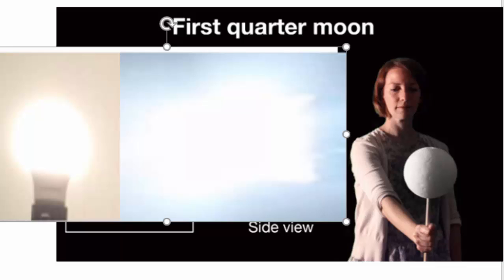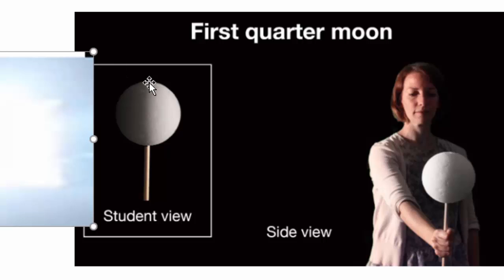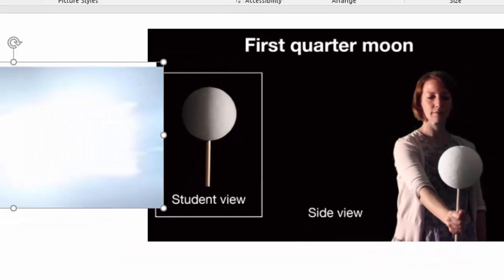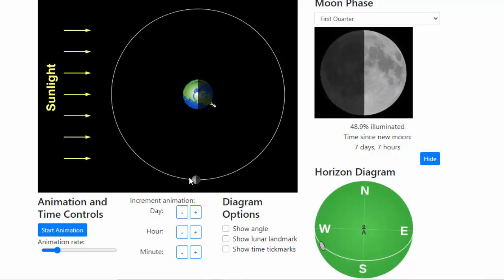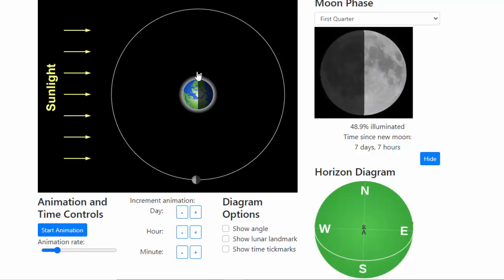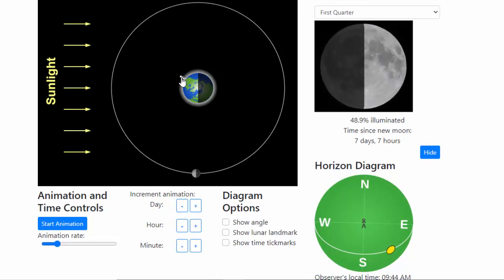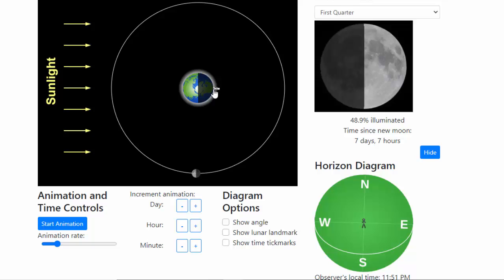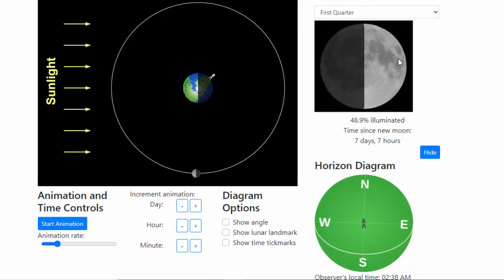First Quarter moon